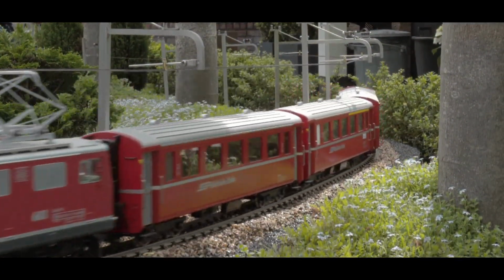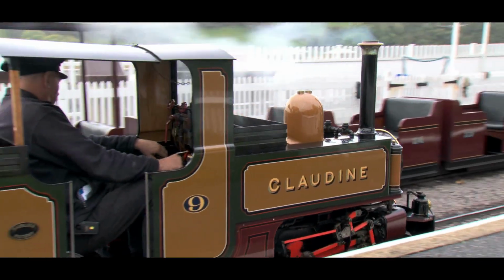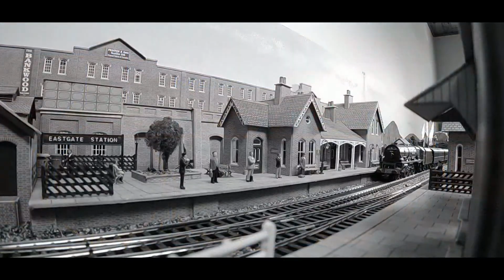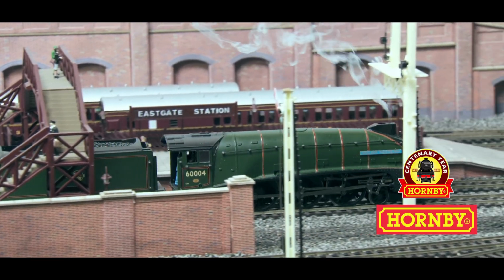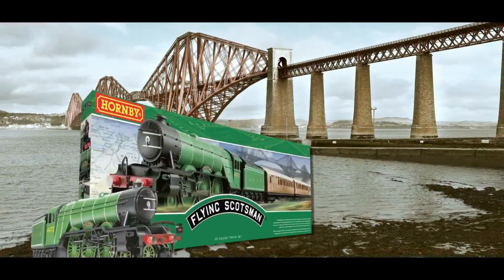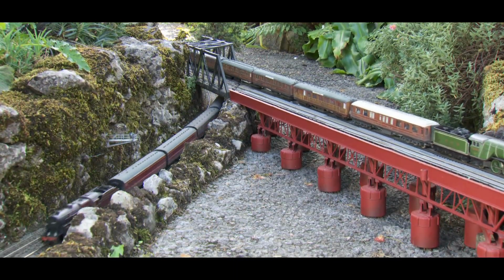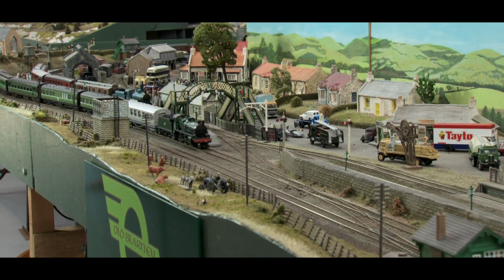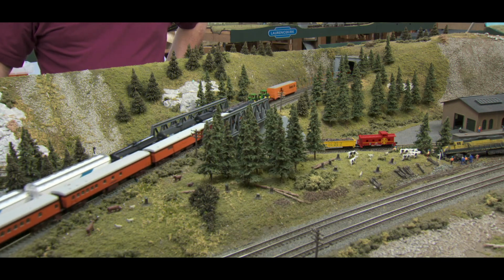Modelspoor - Een uitgebreide kijk op deze prachtige hobby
De nieuwste modelspoor productie van het filmproductiebedrijf Studio Scotland. Ondanks de uitdagingen van 2020 - doorzettingsvermogen en toegewijde hulp van modelspoorclubs en enthousiastelingen zouden deze nieuwste documentaire eindelijk voltooid zien voor het nieuwe jaar 2021 Een zeer informatieve en vermakelijke documentaire van 60 minuten waarin zoveel te zien en te belevenis : het is een visuele traktatie voor zowel modelspoorliefhebbers als zowat iedereen die graag naar interessante programma's kijkt. Een grote dank gaat uit naar de vele modelbouwers die hun best deden om de productie te helpen voltooien.

Wil je deze video in zijn geheel bekijken? Dit is de directe link naar deze prachtige video

The latest model railway production from the film production company Studio Scotland. Despite the challenges of 2020 – perseverance and dedicated help from model railway clubs and enthusiasts would see this latest documentary finally completed for the New Year 2021 A highly informative and entertaining 60 minute documentary that is jam packed with so much to see and experience, a visual treat for both model rail enthusiasts and just about anyone who loves to watch programmes of interest. A big thank you goes out to the many modellers who went the extra mile to help complete the production.

Do you want the see the full video? Go than as fast as you can to 24Trains.tv and take a subscription! Here the direct link to this beautiful video